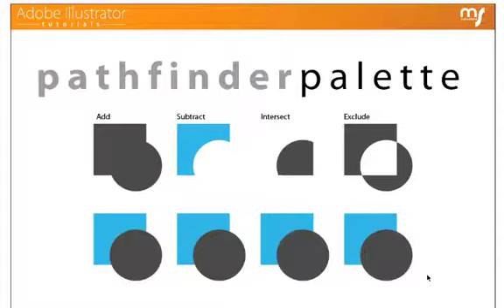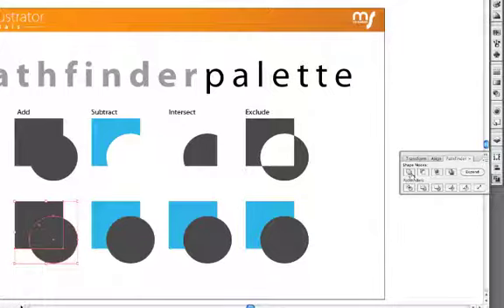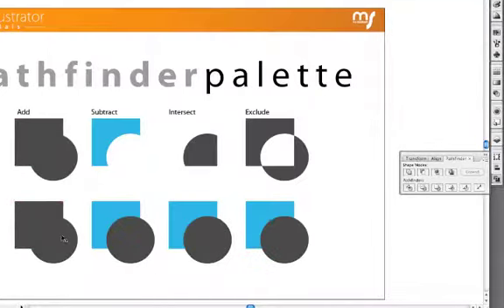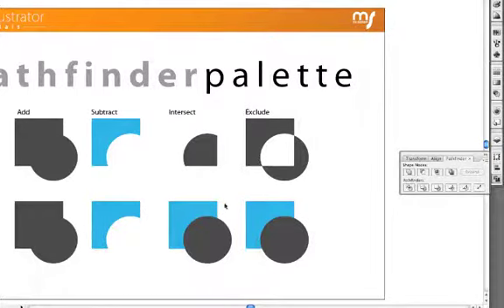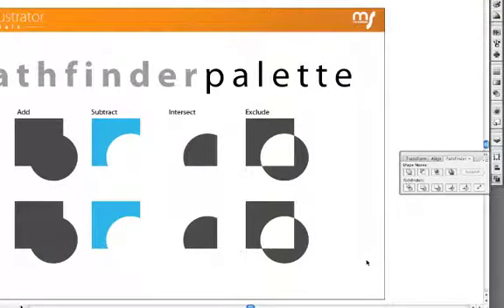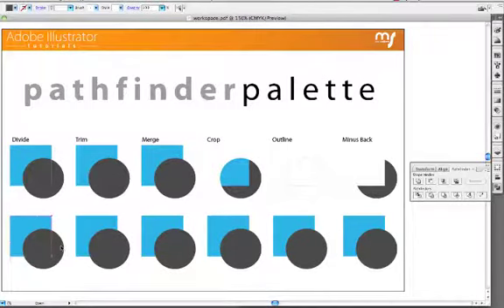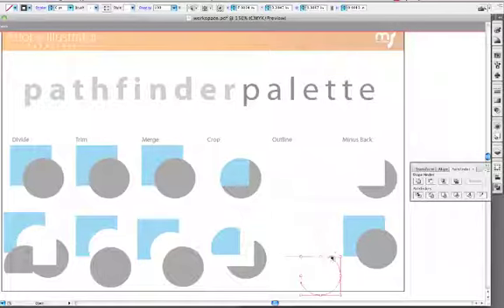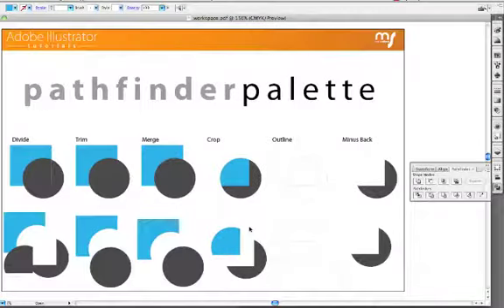32 Pathfinder Palette